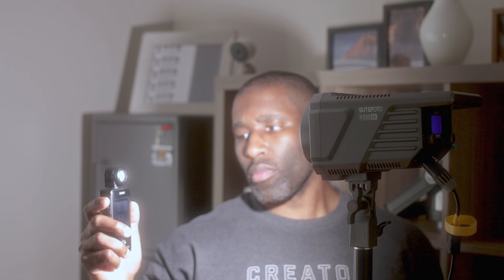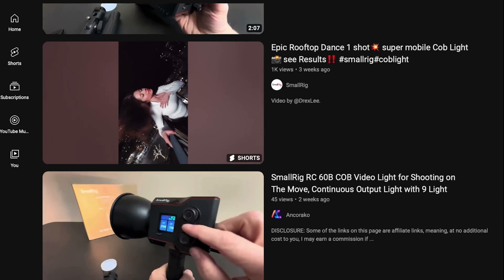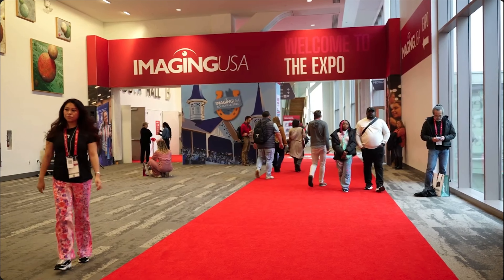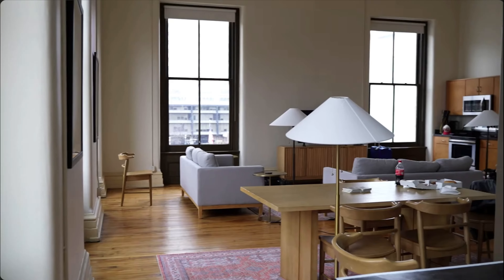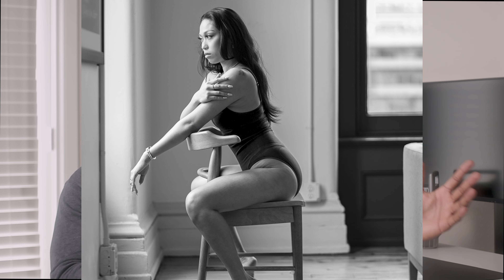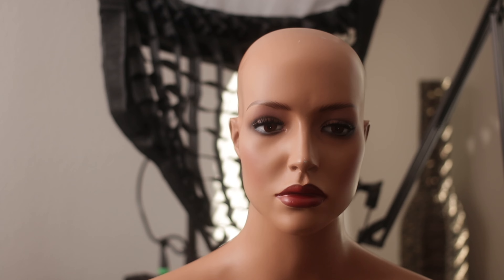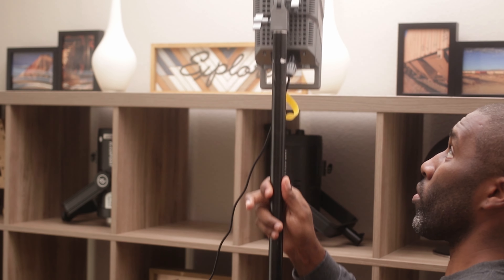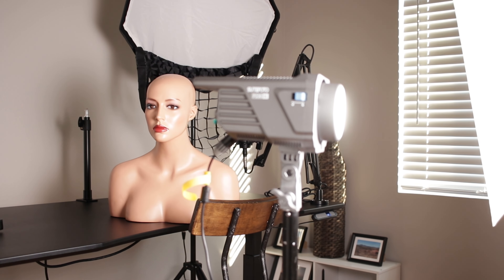I Didn't Want To Use OFF CAMERA FLASH So I Did THIS Instead...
Natural light will always be king when it comes to photography but when the natural light isn't good, or it's night time, you need an alternative. The usual go-to is off camera flash, but while in Louisville for Imaging I had a photoshoot where I didn't feel like dealing with the cumbersome side of using off camera flash. Instead, I used continuous light, and maybe in a way you haven't thought of before. Watch this video to find my unconventional way of lighting my subject.

Sutefoto P230bi COB Light

*[ WORKSHOPS AND WEBINARS ]*
To learn more about my workshops, webinars, and one-on-one coaching, please

@CanonUSA EOS 5D Mark IV
@CanonUSA EF 40mm f/2.8 STM
@kfconcept 1/4 Black Mist Filter
@TASCAMUSA DR-10L Portable Digital Recorder
@BOYA-mic Boyalink